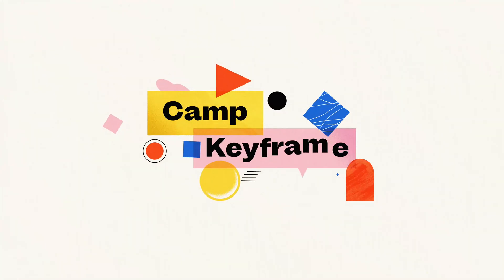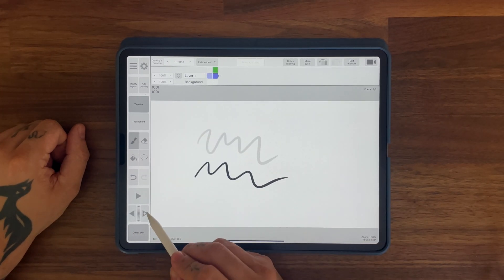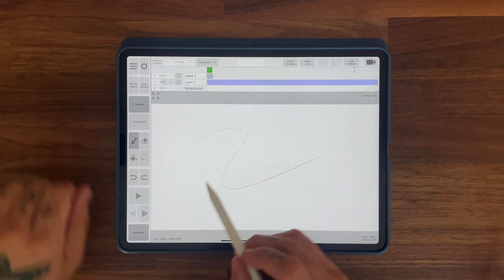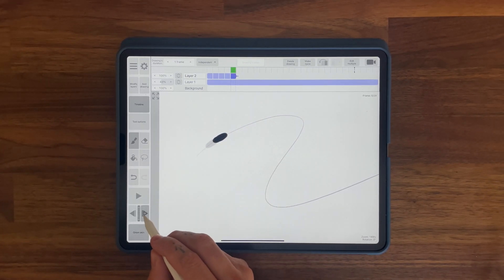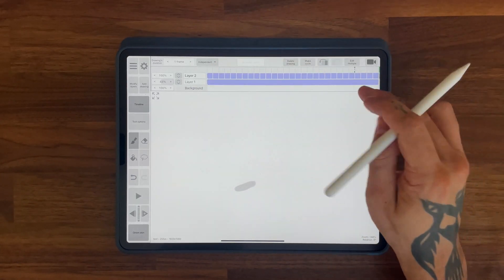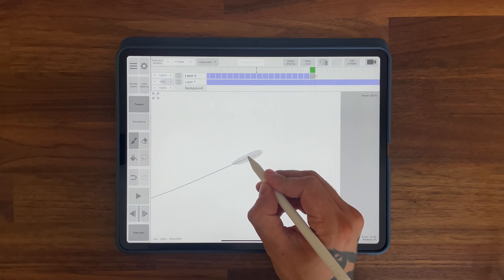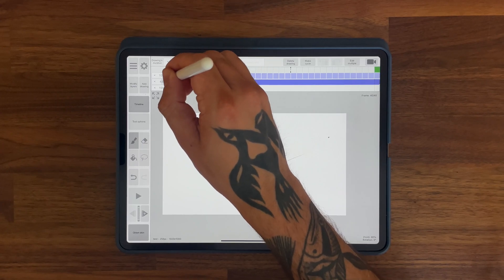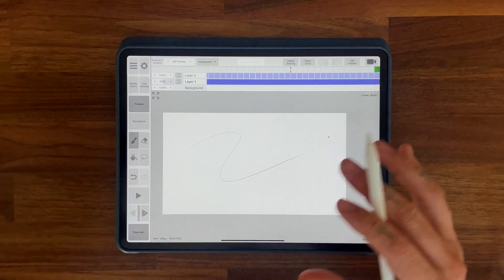Animating Frame by Frame - The Basics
Hey everyone. In this video I'll give you a little look at animating frame by frame on an iPad. This can be done in a lot of apps, I use Rough Animator because it's so simple and easy. Enjoy!

Bas